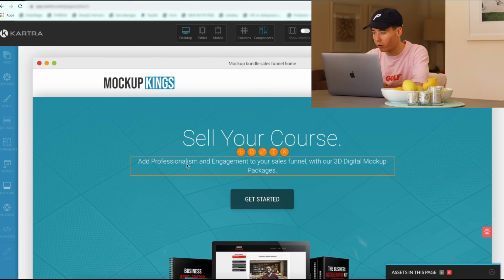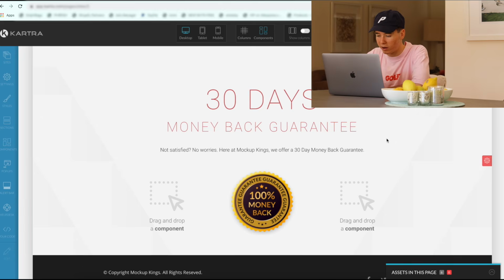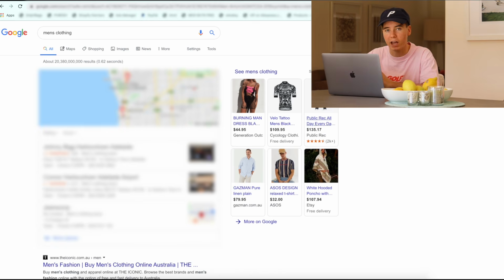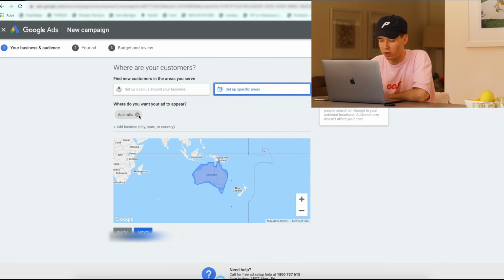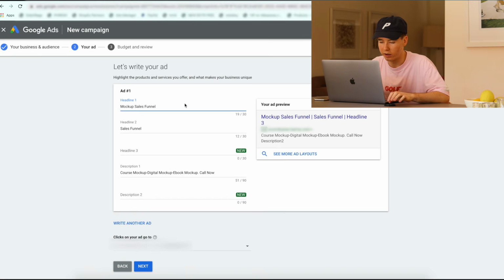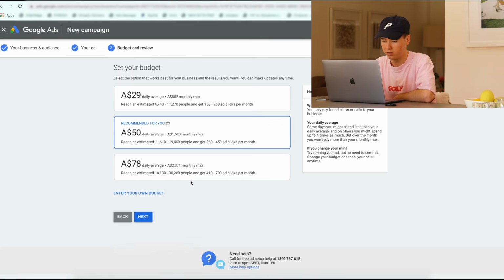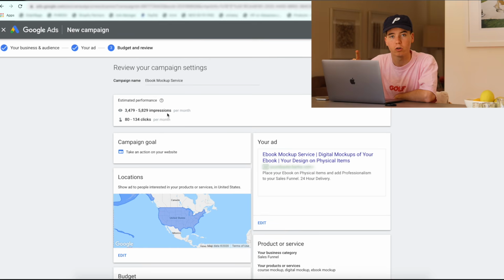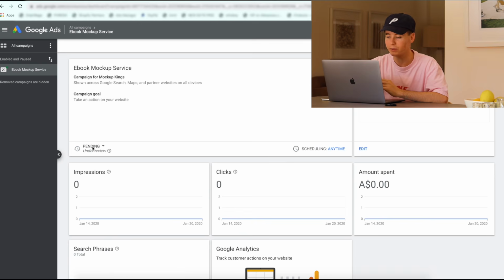Day 3 | Drop Servicing $0 to $1000 CHALLENGE | 2020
In this video, I complete Day 3 of the $0 to $1000 Drop Servicing Challenge. This video series is a challenge in which I think/plan, construct, build and grow a drop servicing business. The ultimate goal for this drop servicing challenge is to make $1000 in profit, and I have found that it's a great 2020 side hustle to make money online.

Last episode, we recapped the way we used fiverr to find our desired service, and the best way to do dropservicing product research. Finding a winning drop servicing niche can be difficult, but last episode I explained the most effective way to do that in my opinion. As someone who has been shopify dropshipping for years, I can definitely say that drop servicing is much easier. But drop servicing is also harder to scale than dropshipping, so it's a trade off.

As well as this, last episode we constructed our sales funnel using kartra, which is a software like clickfunnels used to build funnels. I find that it is harder to use than Shopify, but a great program regardless.

This episode, we set up our google ads to hopefully generate traffic and sales, using the adwords campaign program to do so. Drop servicing can be fairly confusing and advanced, so I tried my best to walk it through step by step in the easiest way possible.

I've had a lot of questions asking if I prefer dropshipping vs drop servicing, but I still prefer dropshipping to be honest. It's more scalable than drop servicing.

For me, I believe dropservicing is a great side hustle and a solid way to make money online in 2020, but shopify dropshipping is still the most scalable 2020 online business. Dropshipping allows you to use facebook ads, instagram free traffic ads as well as google ads, but drop servicing has a more limited array of options.

If you don't know me , I'm Baxter, from Australia, and I have been doing ecommerce for 2 years, running dropshipping stores and helping students achieve over 6 figures, which has been awesome. Lately, I have been exploring drop servicing a lot more, however I still specialise in drop shipping.